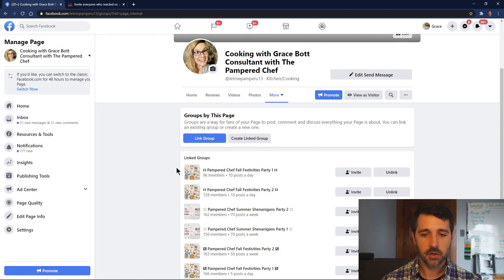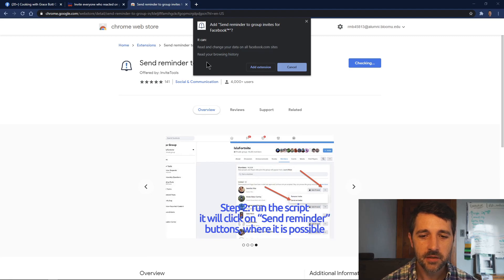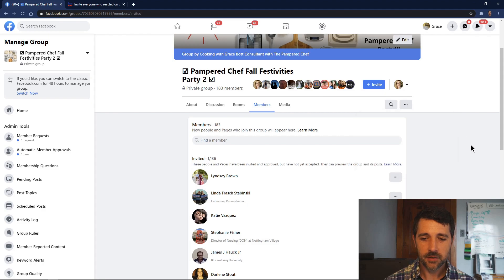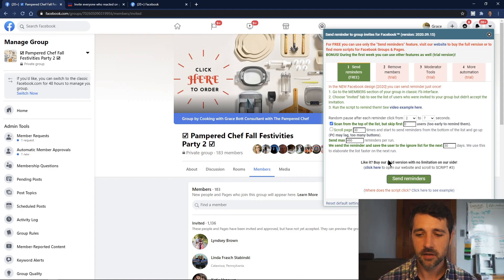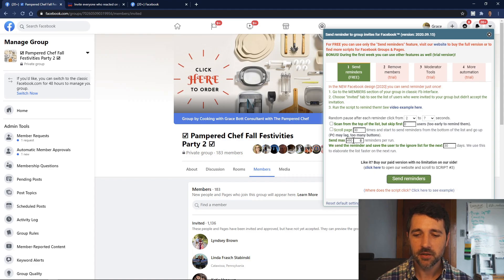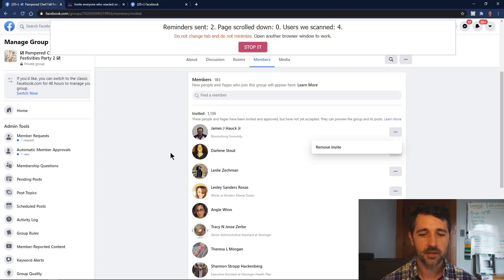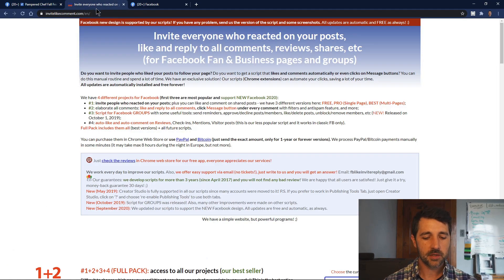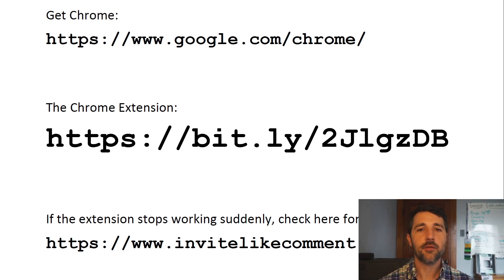Automate sending Facebook Group invitation reminders